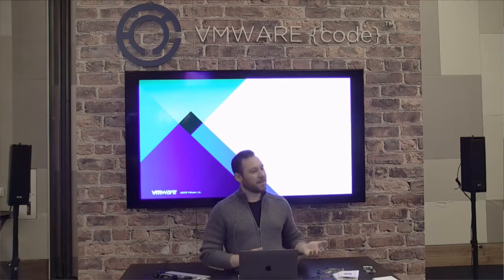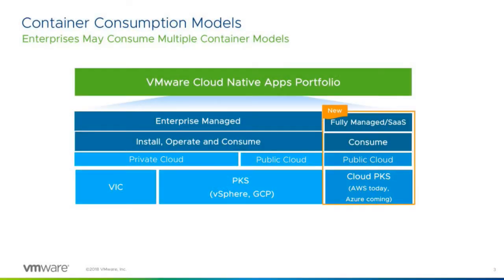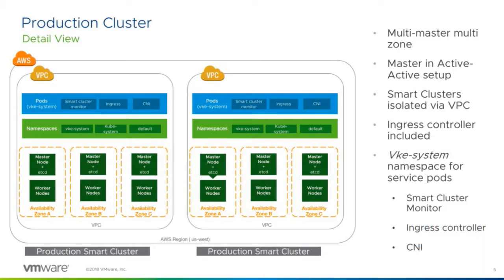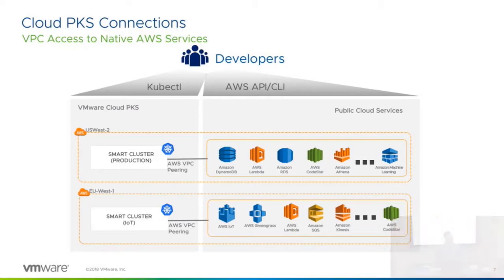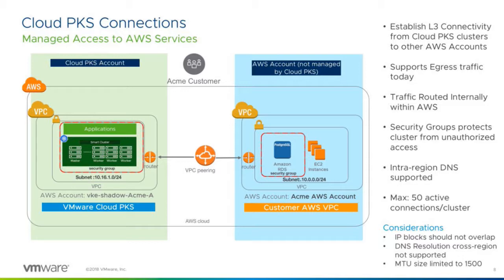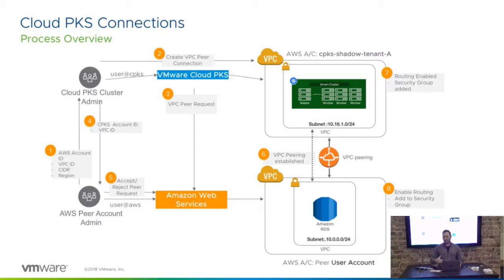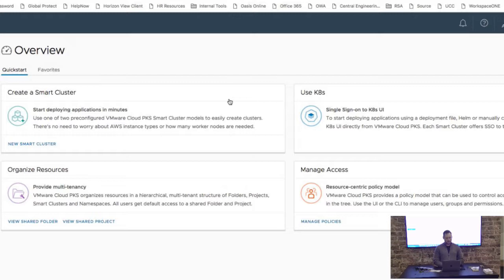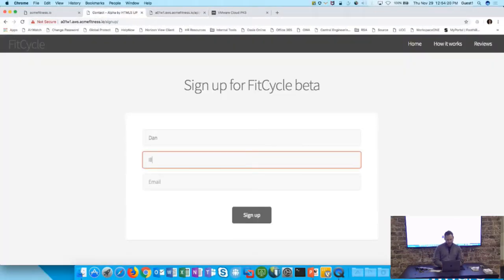Dan Illson - Get Started Developing Against VMware Cloud on AWS with Python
VMware Cloud on AWS provides scalable highly resilient infrastructure in the cloud for easy migration and deployment of customer workloads. The service includes a full RESTful API and this quick talk will go walk through the various methods of interacting with the API to automate common operations. We will focus on Python scripting with the Python SDK and PowerShell scripting with PowerCLI.